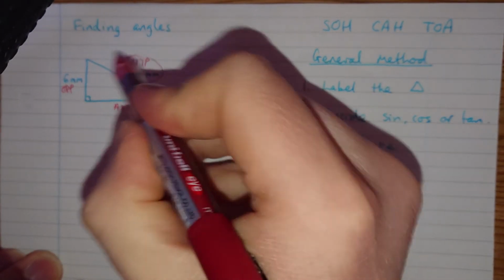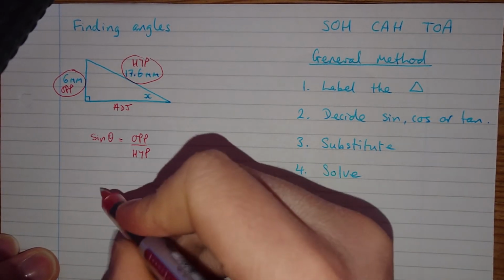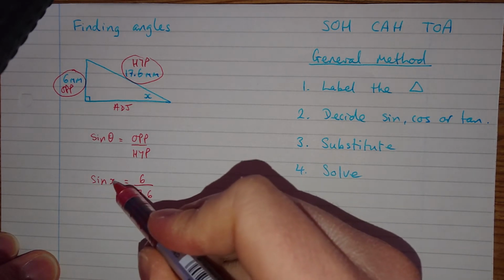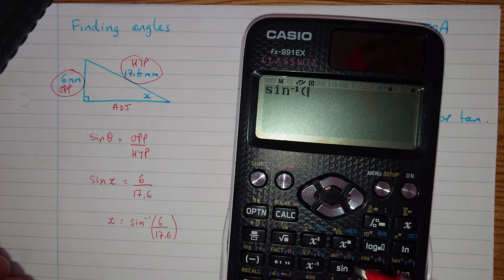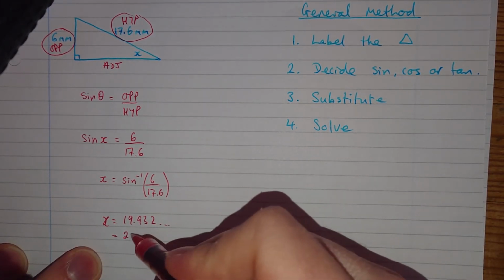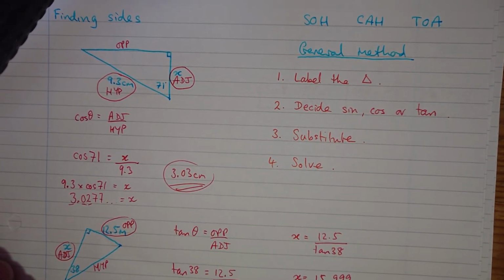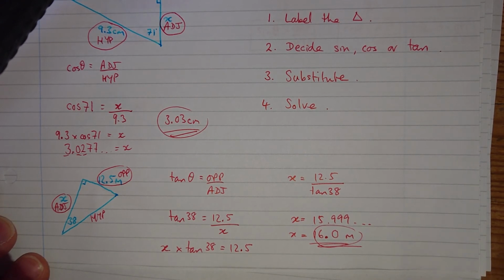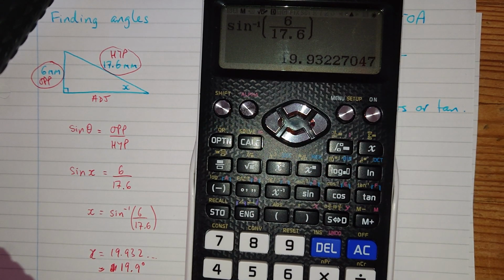SOHCAHTOA - Finding angles